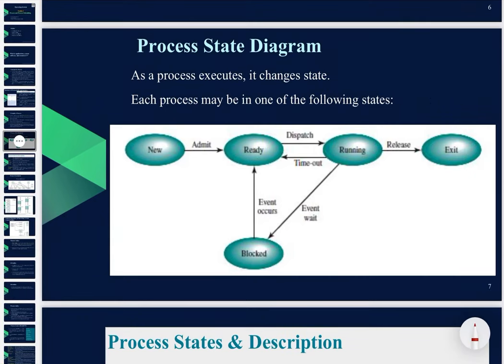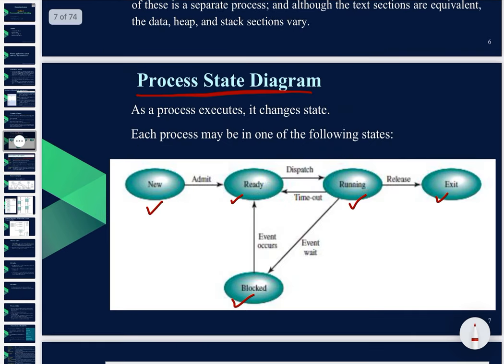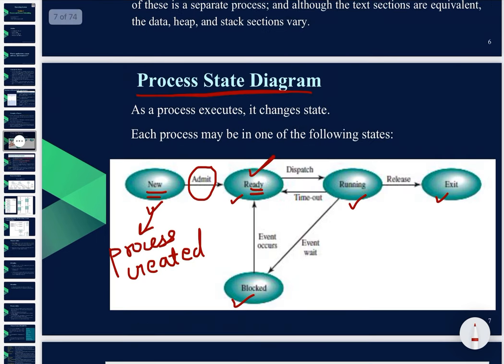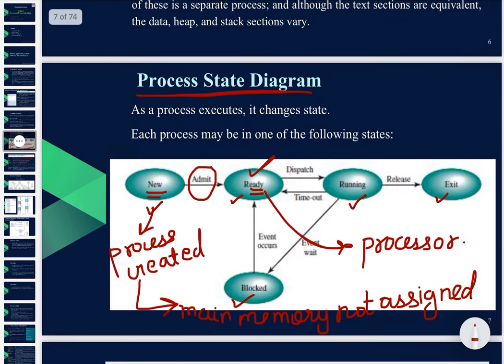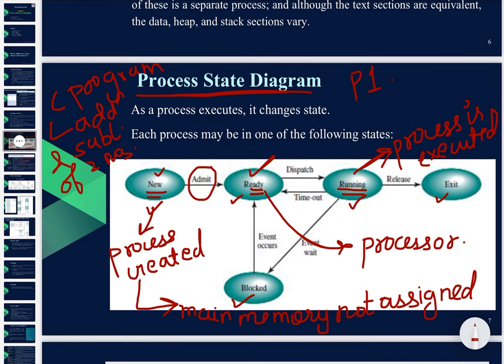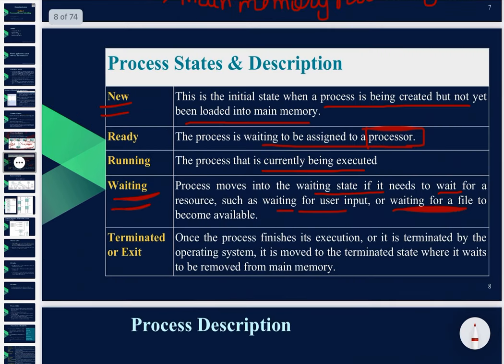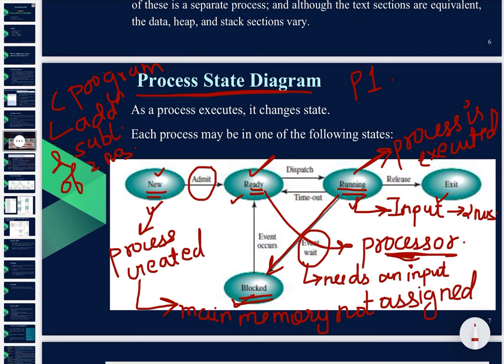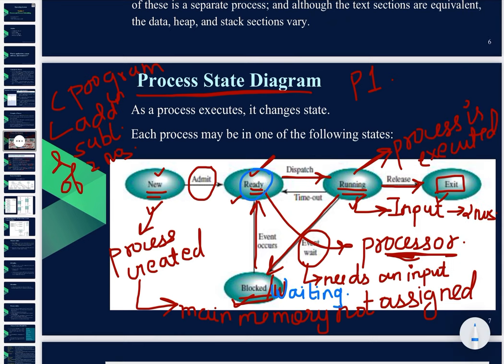Process State Diagram Lecture 2_M2